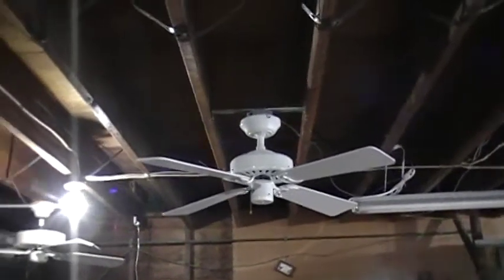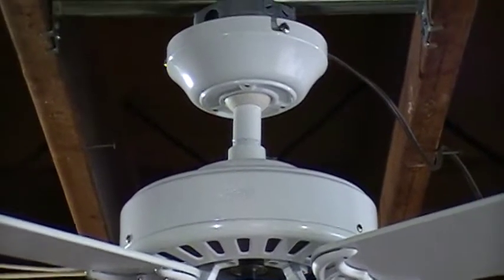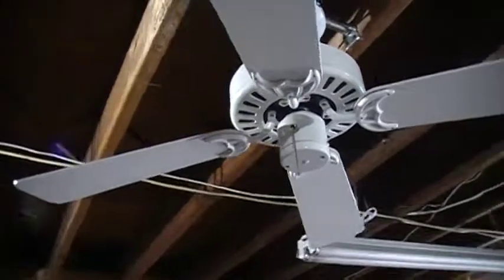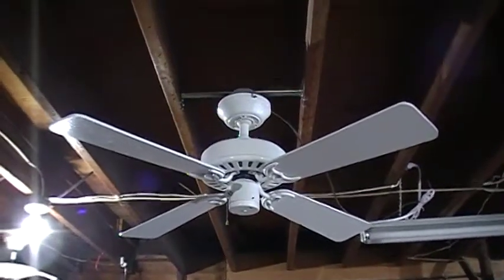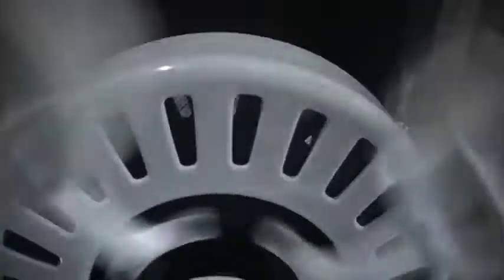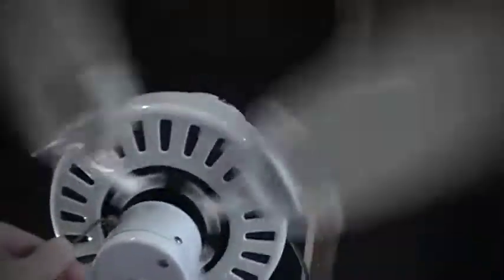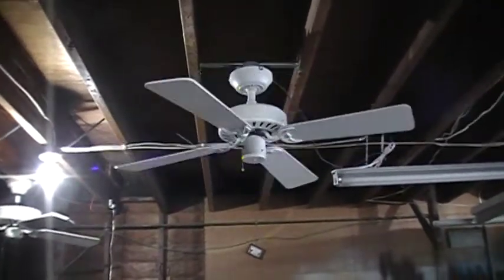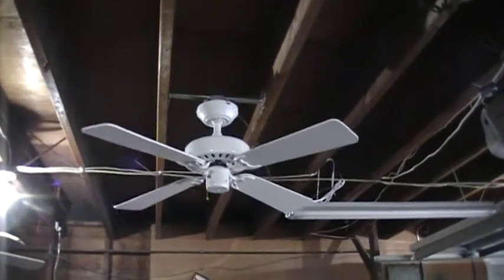42" Hunter Silent Breeze ceiling fan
This ceiling fan came just as you see it. However, I surmise it was one of the last Hunters to employ the ever-popular circurlar mounting bracket that was used throughout the 90s. I do have its twin that has a light kit and one of the first to employ the more rectangular mounting hardware. Capacitor will need to be replaced at some point; other than that fan runs well.